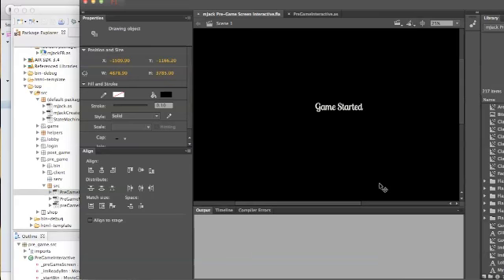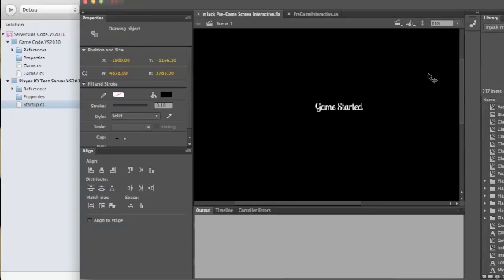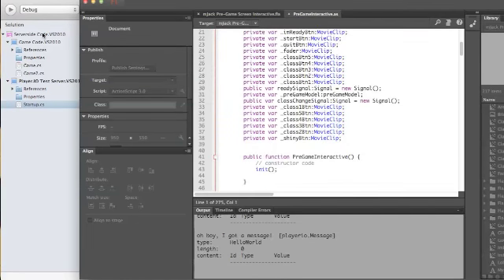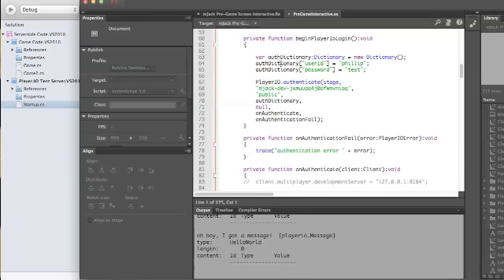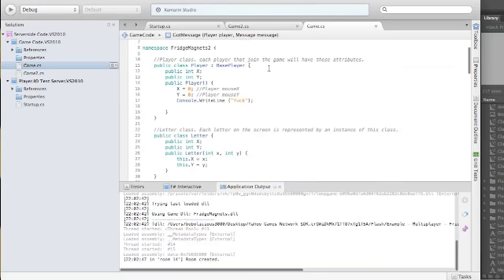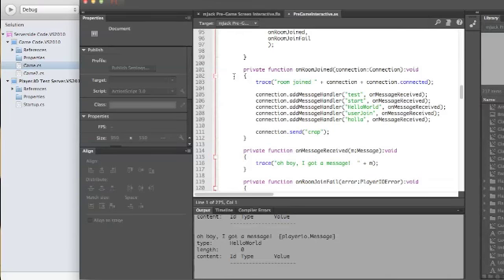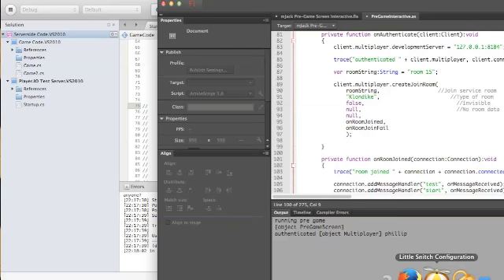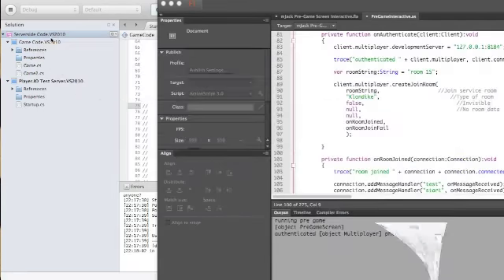Xamarin Playerio Issue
Issues using the development server of Playerio/Yahoo Games SDK for serverside C# coding in Xamarin to be used side-by-side with Flash Professional.